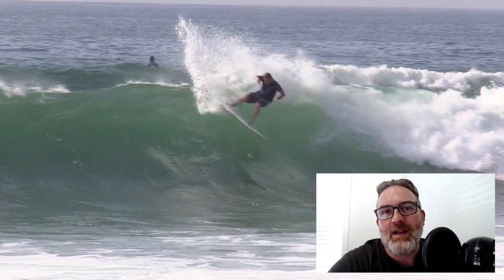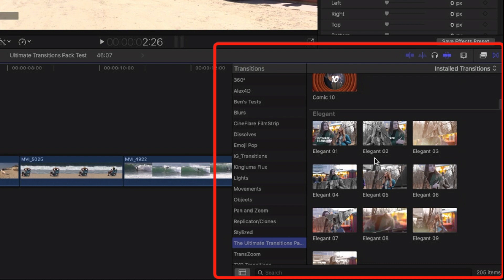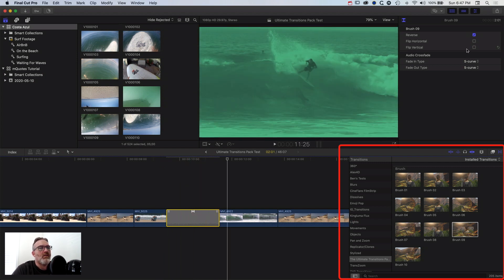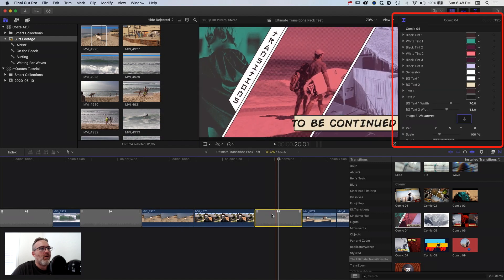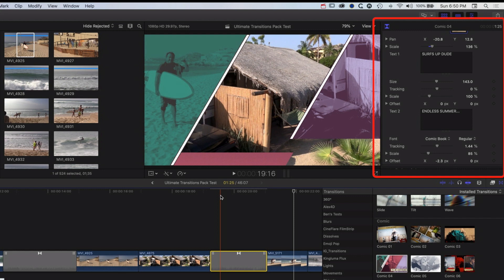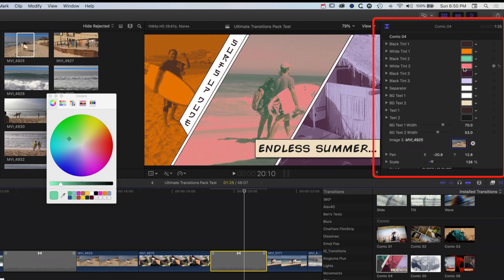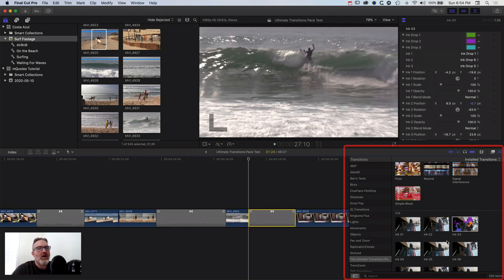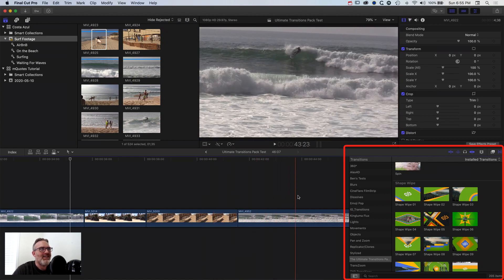Is This The Most Affordable Final Cut Pro X Transition Pack? [ Ultimate Transitions Pack Review ]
The Ultimate Transitions Pack - Final Cut Pro X & Apple Motion

In this video we take an in-depth look at the Ultimate Transitions Pack from Digital Products 669. The 200+ transitions in this pack are super easy to use and give a level of control over colour, animation as well as allowing you to incorporate branding such as logos and corporate colours into your videos in some elegant and fun ways.